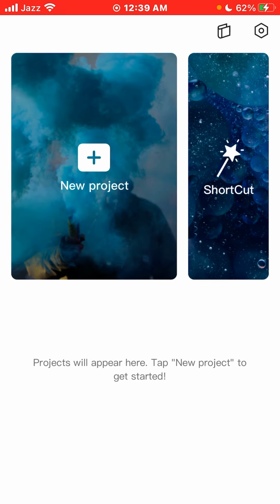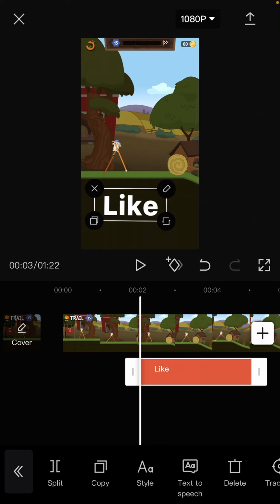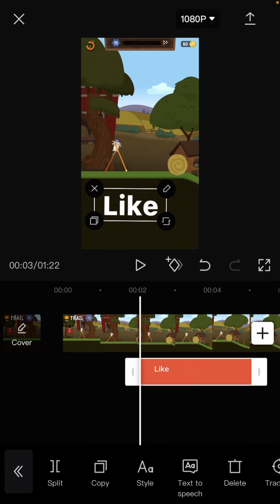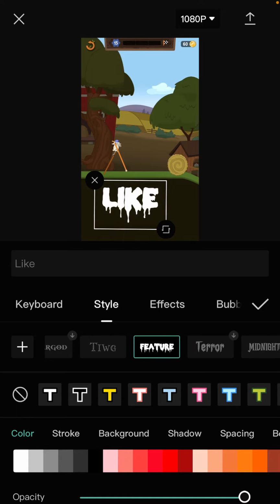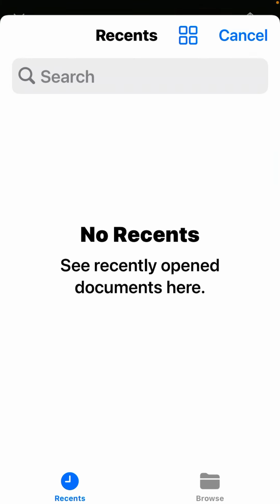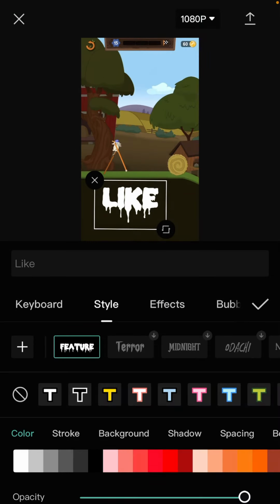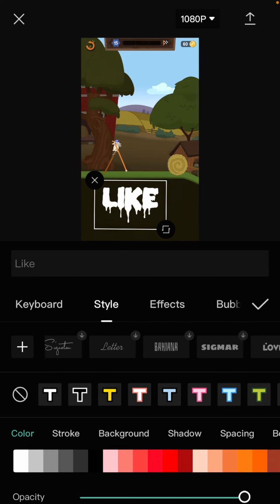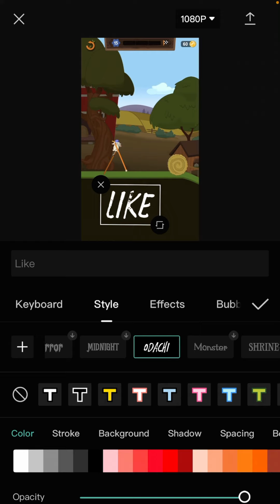How to Download Fonts in CapCut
In this video, I will show you how to download fonts in capcut. After watching this tutorial you can easily add fonts in capcut.